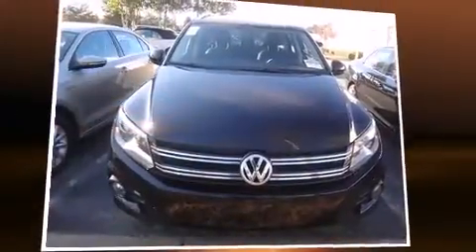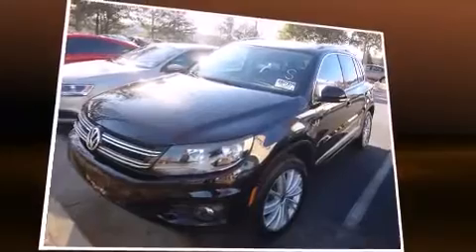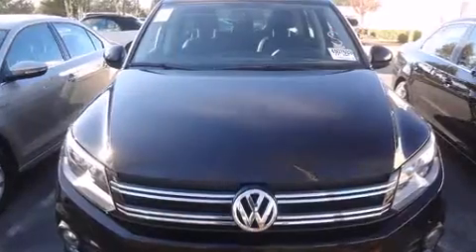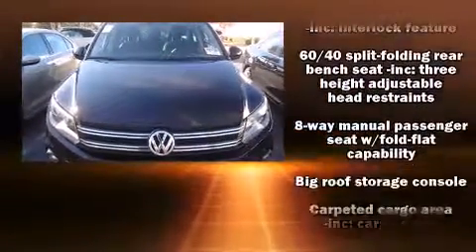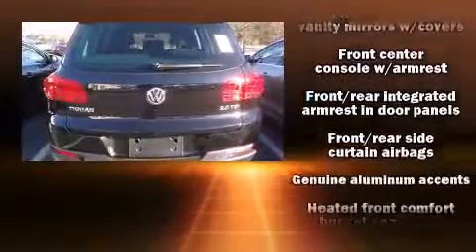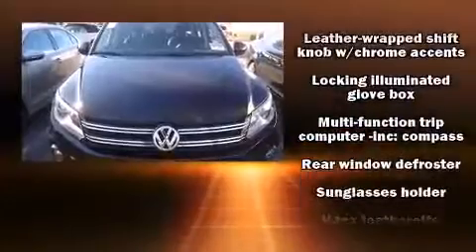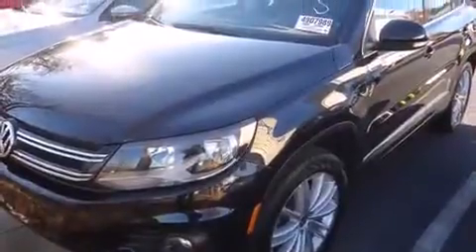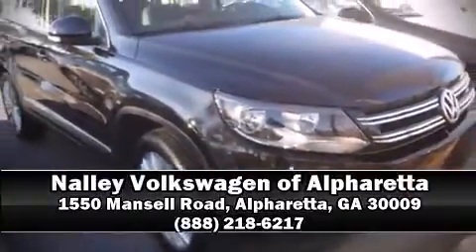2012 Volkswagen Tiguan SE in Alpharetta, GA 30009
Familiarize yourself with the 2012 Volkswagen Tiguan. With fewer than 25,000 miles on the odometer, this 4 door sport utility vehicle prioritizes comfort, safety and convenience. Under the hood you'll find a 4 cylinder engine with more than 200 horsepower, and for added security, dynamic Stability Control supplements the drivetrain. A turbocharger further enhances performance, while also preserving fuel economy. Volkswagen prioritized practicality, efficiency, and style by including: a trip computer, front bucket seats, air conditioning, tilt steering wheel, remote keyless entry, an overhead console, and cruise control. Premium sound drives 8 speakers, providing you and your passengers a sensational audio experience. Take assurance in side curtain airbags, providing head protection in the event of a severe collision. This vehicle has achieved Certified Pre-Owned status, by passing Volkswagen's comprehensive certification process, including a comprehensive 112 point inspection! Our sales reps are extremely helpful & knowledgeable. They'll work with you to find the right vehicle at a price you can afford. Stop by our dealership or give us a call for more information.